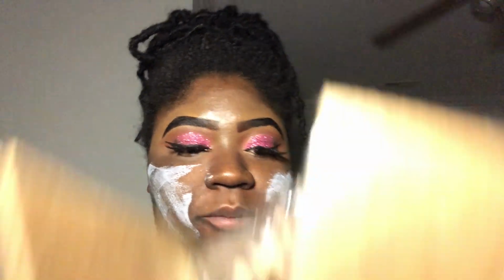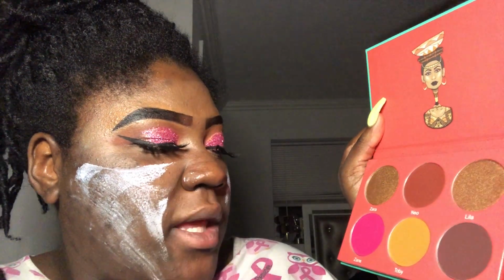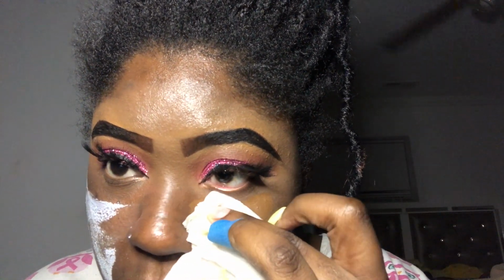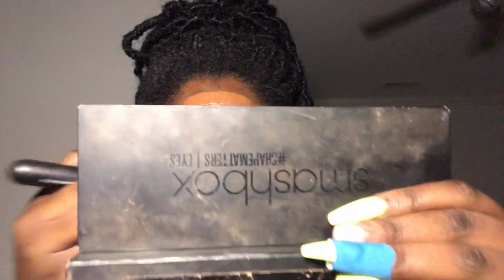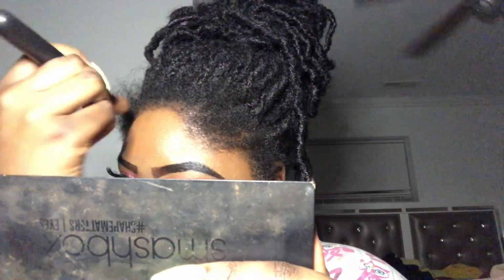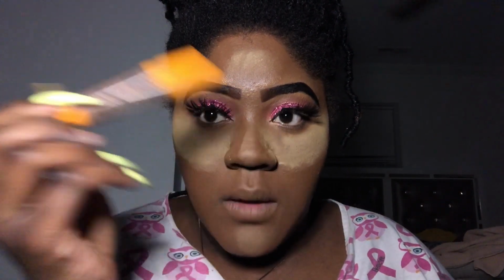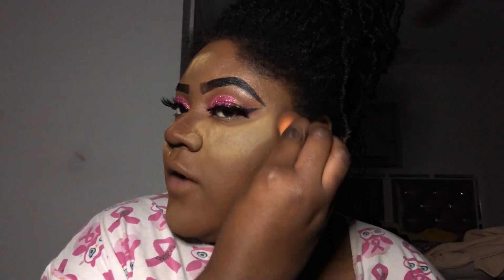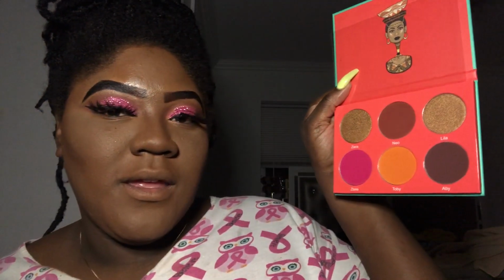JUVIAS PLACE MATTE FULL COVERAGE FOUNDATION USING SHADES | TOGO | KANO *FAILED* SAHARAN BLUSH VOL.1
Hey yall this video is TWO failed ATTEMPTS on Juvias Place I Am Magic Velvet Foundation in Shades TOGO & KANO . Also i tried out the Saharan Blush Palette Vol.1 !

Products Used

Juvias Velvet foundation in TOGO & KANO
SACHA buttercup setting powder
Sleek lifeproof setting spray
Black opal finishing powder in deep dark
Juvias Place Saharan Blush Palette Vol 1
Crayon Case concealer in shade 17
Juvias Place Magical concealer #9
Sephora highlight and contour kit in DARK